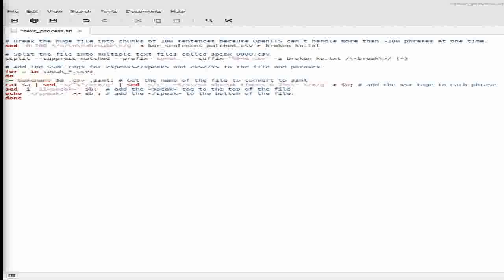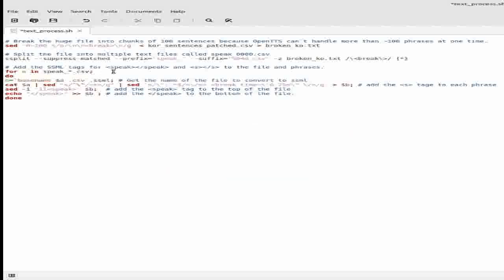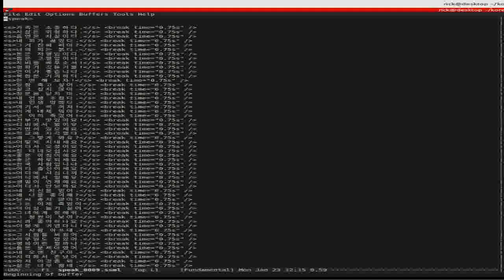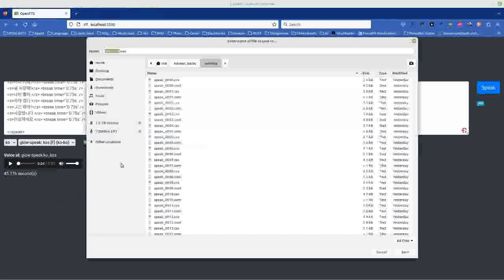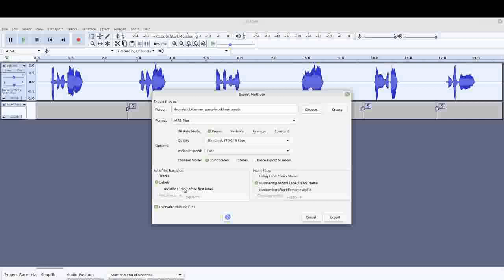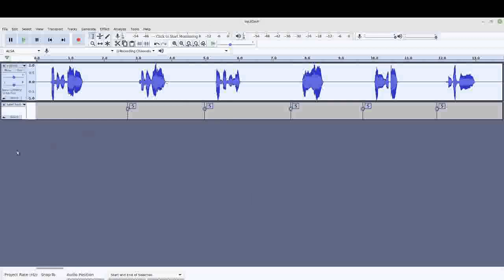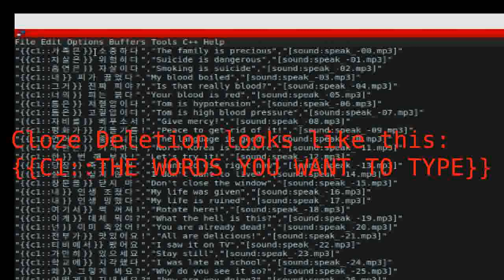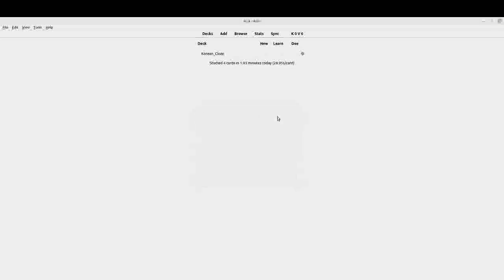Create Anki Cloze Deletion cards with OpenTTS and Audacity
🎵 "Mastering Anki: Creating Cloze Deletion Cards with Audio" 📚

Unlock the full potential of Anki flashcards with this comprehensive guide to crafting cloze deletion cards enriched with audio. In this tutorial, I take you through the step-by-step process of creating interactive language learning cards that not only reinforce your memory but also enhance your pronunciation skills.

🔍 What to Expect:

    🗂️ Gathering phrases and text for cloze deletion exercises.
    🔊 Incorporating SSML markup to fine-tune audio pronunciation.
    🎙️ Labeling and organizing audio files for seamless integration.
    📦 Exporting multiple phrases into individual MP3 files for optimal Anki card management.

Whether you're a language learner striving for fluency or an Anki enthusiast looking to level up your card creation game, this video empowers you with the tools and knowledge to build highly effective, audio-enhanced cloze deletion cards.

🔑 Key Highlights:
- Cloze deletion card creation for Anki.
- Audio integration for pronunciation practice.
- Streamlined export techniques for card efficiency.

Join me on this journey to master Anki and elevate your language learning experience through the art of cloze deletion cards with audio.